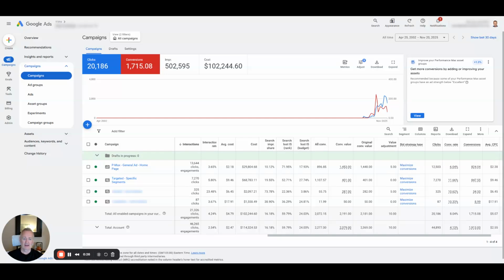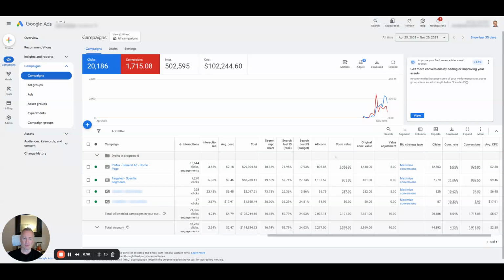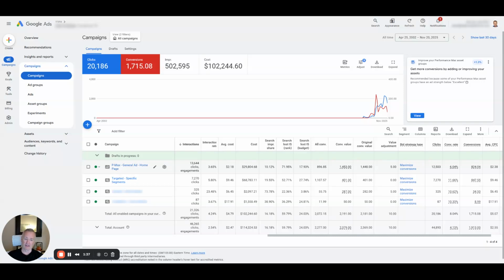Unlocking Google's "Original Conversion Value" Column for Better Reporting 📊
In this video, I discuss Google's new original conversion value column and how it can be utilized alongside conversion value rules. This feature is particularly useful for those using value adjustments, as it helps clarify the baseline conversion value without the modifications.

Also check out this video where I go in depth on how to use value rules